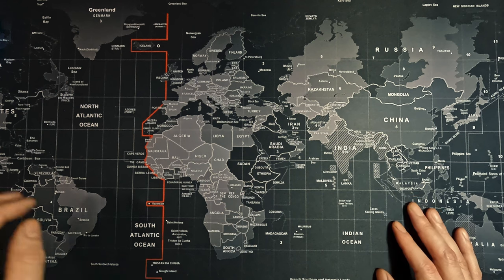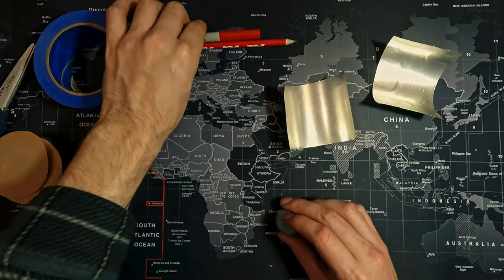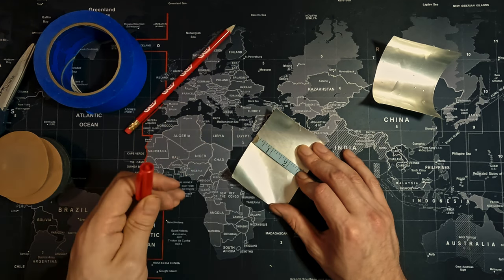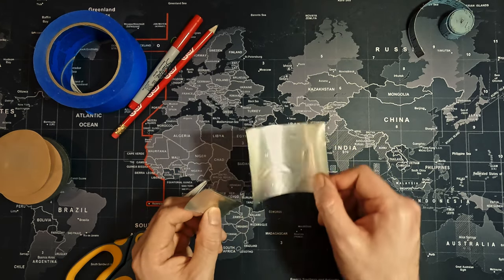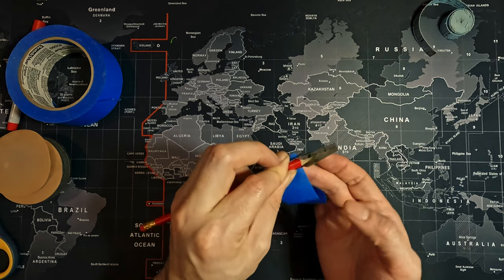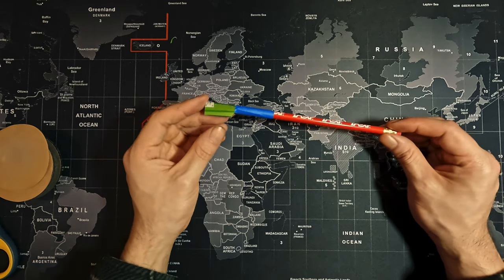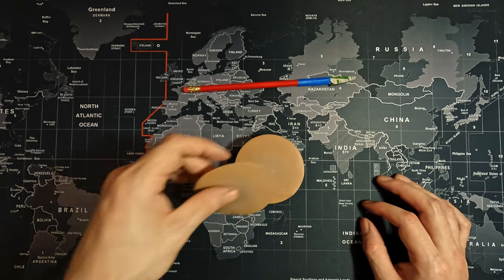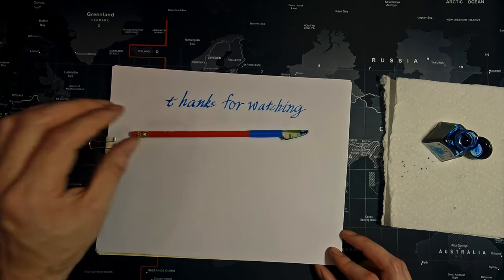How To Make A Soda-Can Dip Pen/ Folded Nib Pen/ Calligraphy Pen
This video will show you how to create a soda-can calligraphy pen. it is known by many names like soda-can pen, folded nib pen, and soda-can calligraphy pen. Ether way they are all the same thing.
Sanding Discs used
Ink used